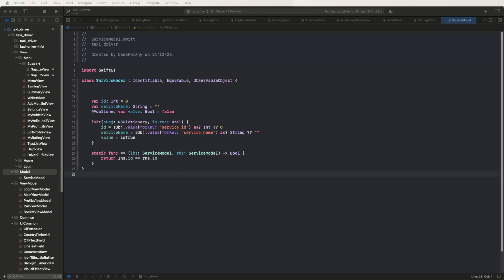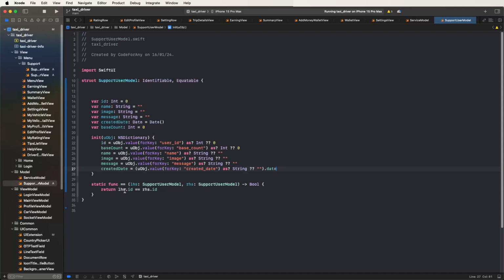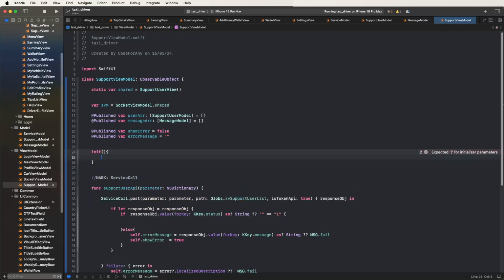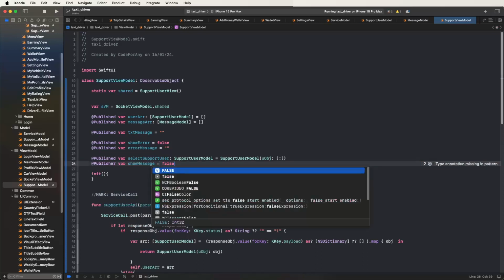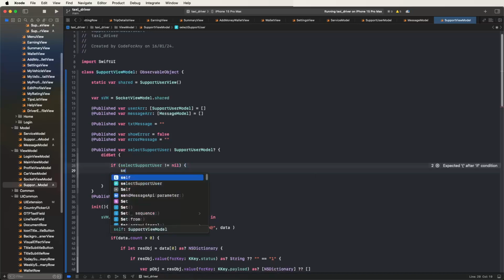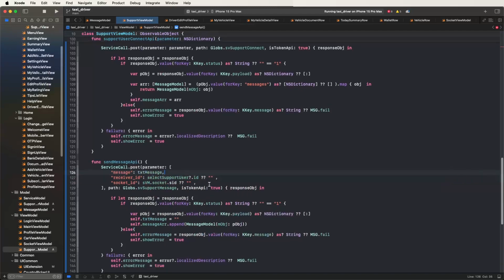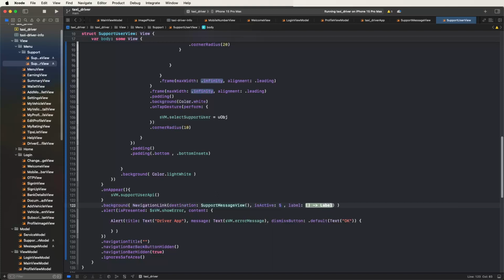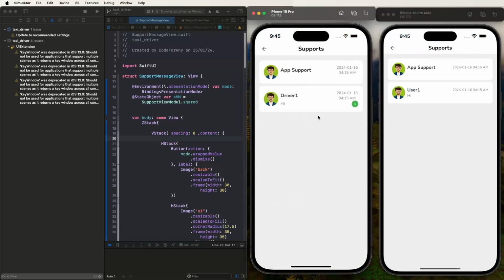#34 SwiftUI MVVM: Real-Time Chat Messages with REST API & Socket.io | Taxi App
🚖 Elevate your SwiftUI MVVM taxi app with Real-Time Chat Messages! This tutorial guides you through integrating REST APIs for sending and receiving messages, coupled with Socket.io for a seamless real-time chat experience.

📝 Highlights:

-REST API for Chat Messages: Implementing a REST API to send and receive chat messages.
-Socket.io Integration: Utilize Socket.io to enhance your SwiftUI MVVM app with real-time chat updates.
-SwiftUI MVVM Architecture: Best practices for incorporating real-time features into your SwiftUI MVVM project.
-Seamless User Experience: Enhance user engagement by enabling real-time communication between drivers and users.

🔍 What's Covered:

-Sending and Receiving Chat Messages via REST API
-Socket.io Integration for Real-Time Chat Updates
-SwiftUI MVVM Architecture Best Practices
-Creating a Seamless Real-Time Chat Experience

🖥️ Features:
Learn how to implement real-time chat functionality in your SwiftUI MVVM taxi app.